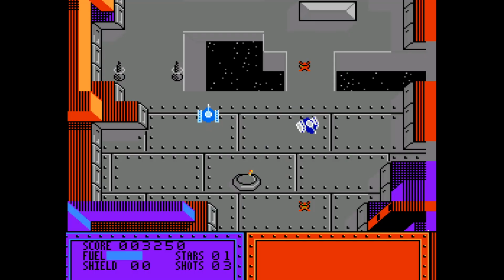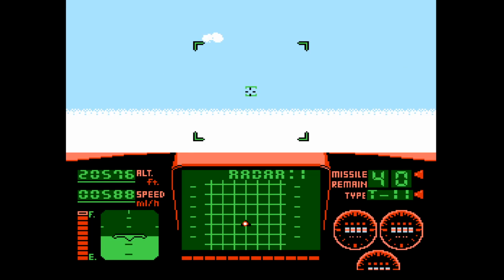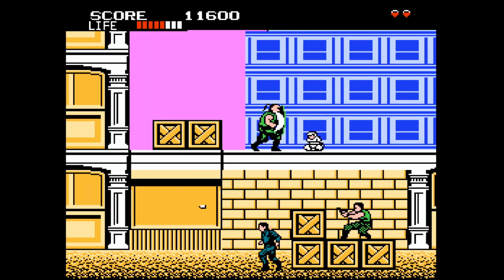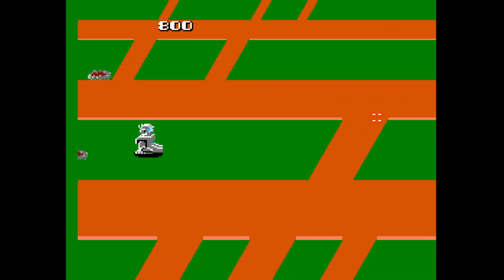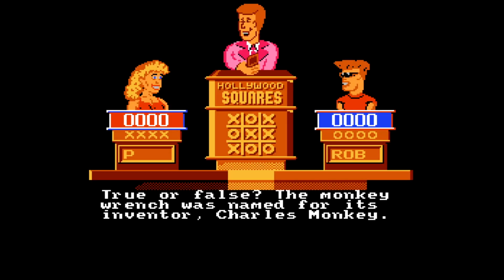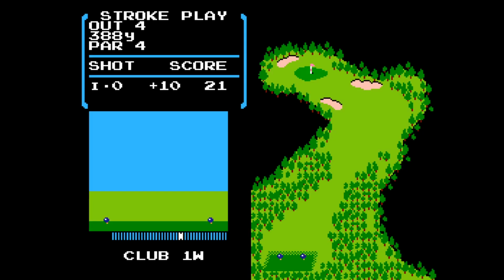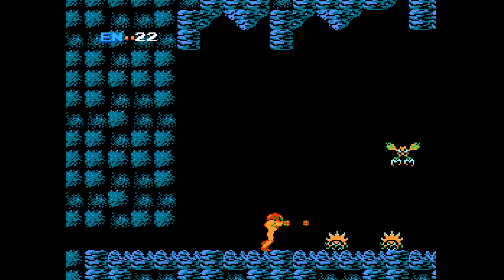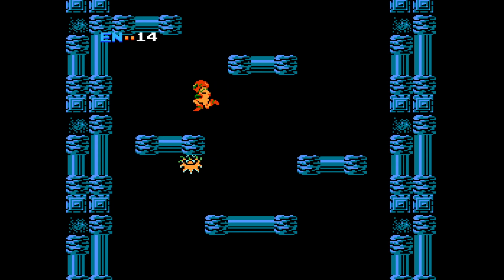HUGE 12 game NES lot pickup!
Got another great deal on ebay with this lot! 12 games for only $50! There are a couple games in there that I'm not really interested in, but overall I'm really happy with this one! The collection is getting pretty good!